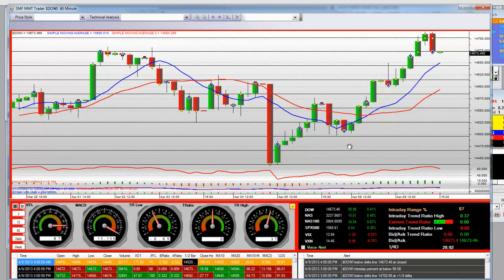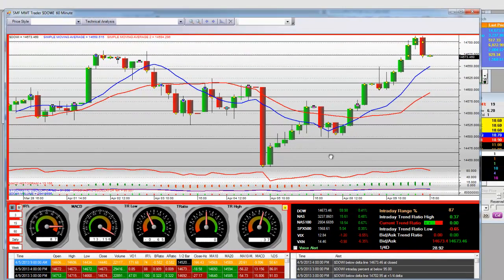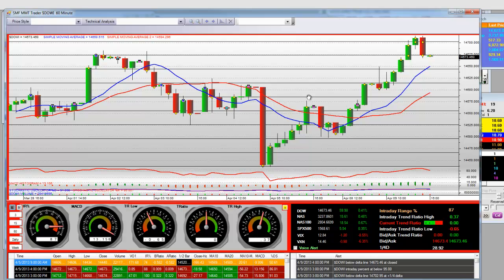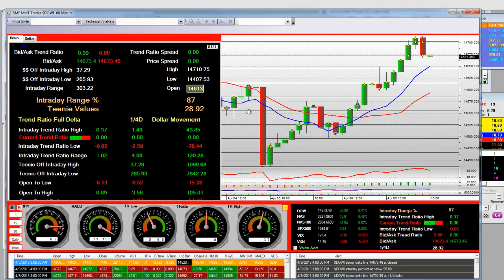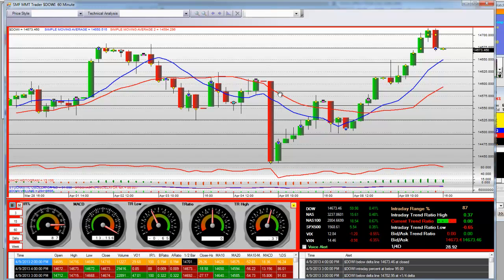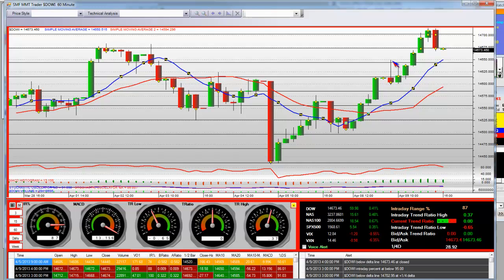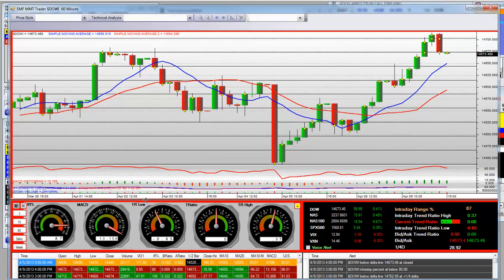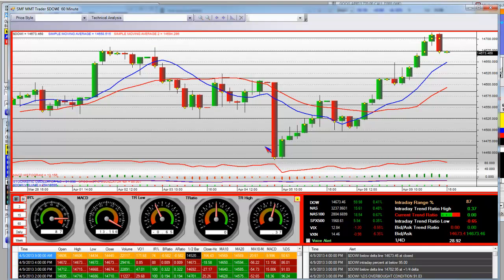Stock Market Day Trading Education Dow Jones Technical Analysis (VIDEO)